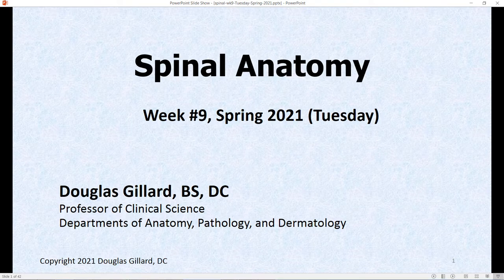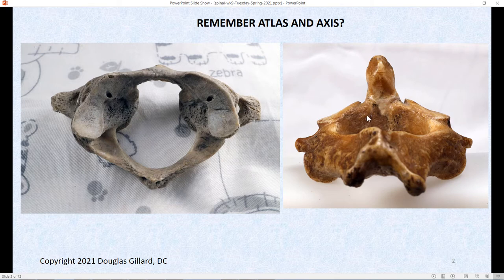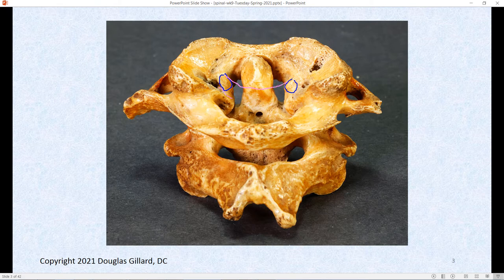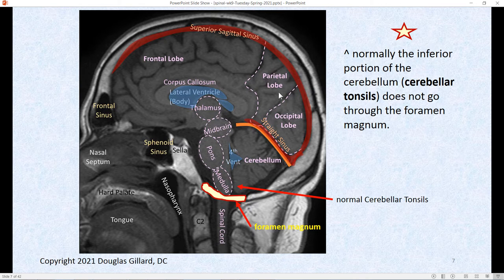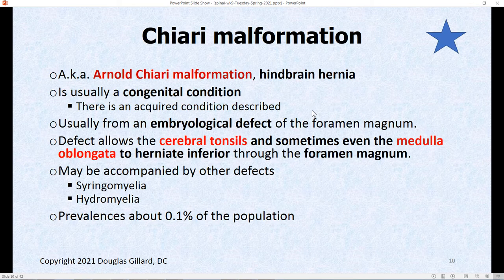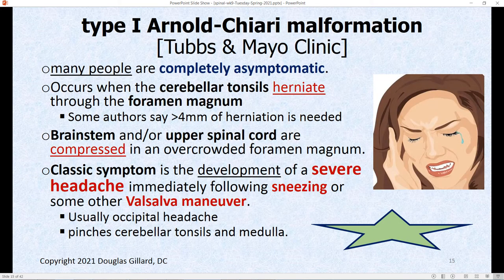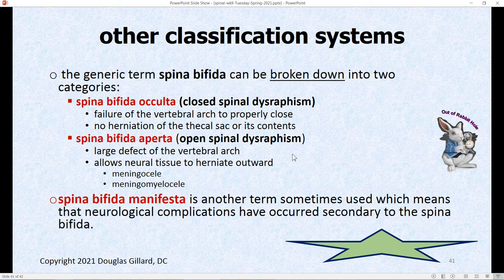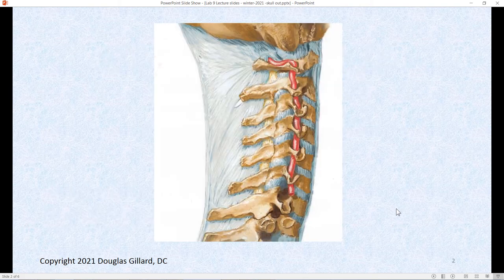Spinal Anat Class & lab lec: (WK9)(Tues)(SPR 21): Chiari malform, Spina bifida, and Cer ligaments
This video will cover spinal anatomy class lecture and the lab lecture for Tuesday week 9, spring21.  In the lecture will talk about Arnold-Chiari malformation's type I and II.  Then we will look at the different types of spina bifida. In the lab and lecture, I will go over all the cervical ligaments. Important content! Study this hard!  Learn about words such as rachischisis, meningomyelocele, meningocele and more.